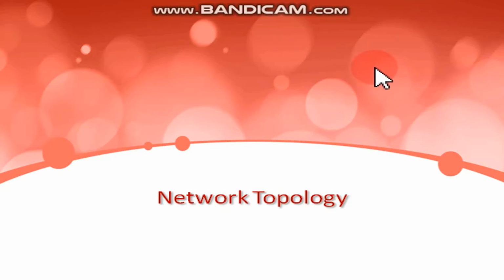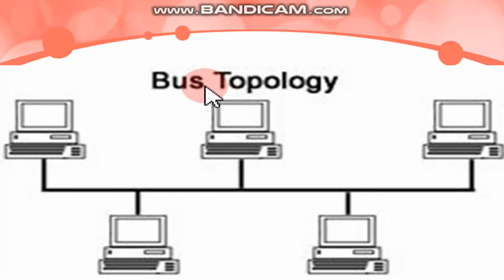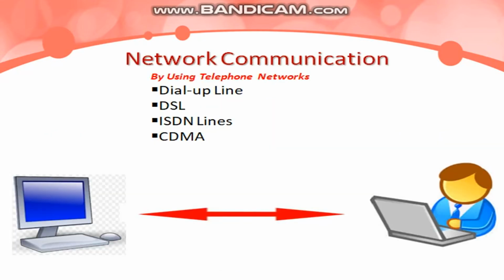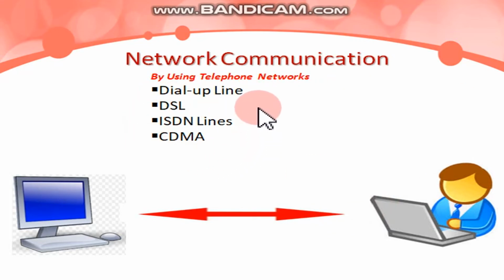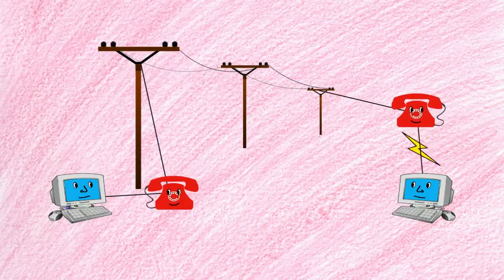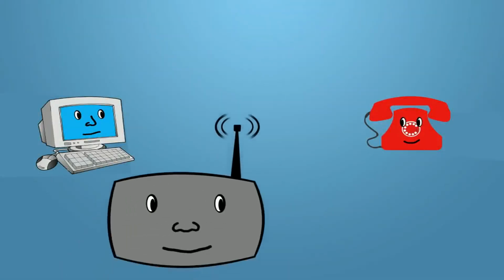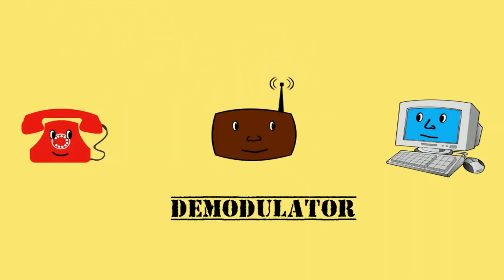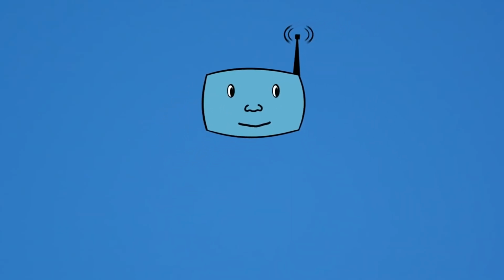Class 9 Computer Science Lecture 3, Chapter 5, Network Topology